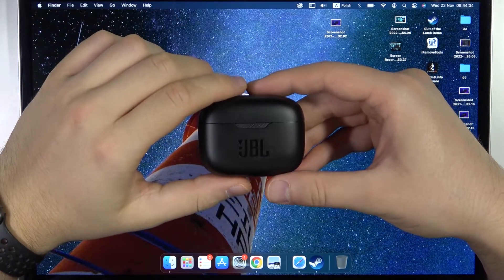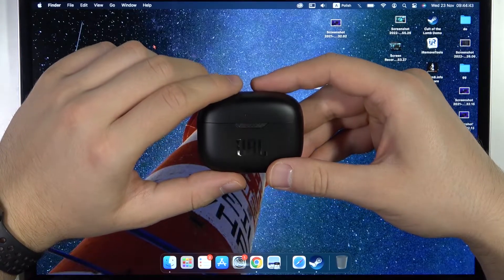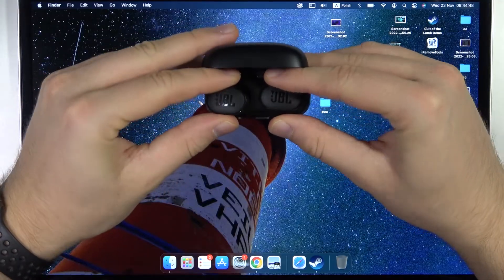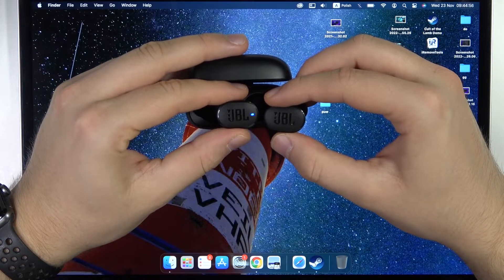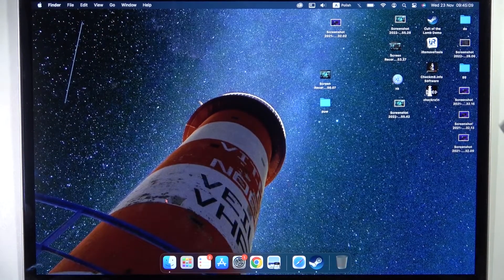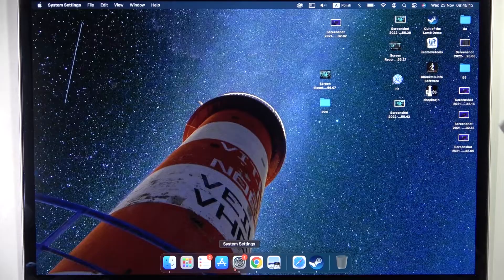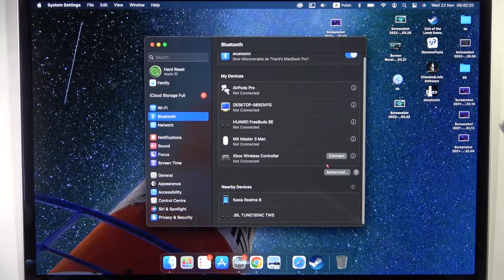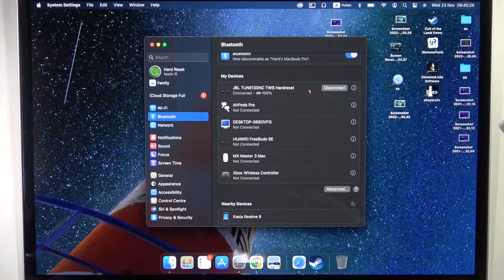How to Pair JBL Tune 130NC with Macbook?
In this video tutorial, we'll show you step-by-step how you can connect your wireless JBL Tune 130NC to an Macbook Pro that runs macOS. It's quite simple and we will, of course, use bluetooth technology for this.

How to Connect JBL Tune 130NC with Macbook? How to Use JBL Tune 130NC with Macbook? How to Link JBL Tune 130NC with Macbook? How to Plug JBL Tune 130NC to Macbook? How to Set JBL Tune 130NC with Macbook? What is the pairing process for the JBL Tune 130NC with the Macbook?